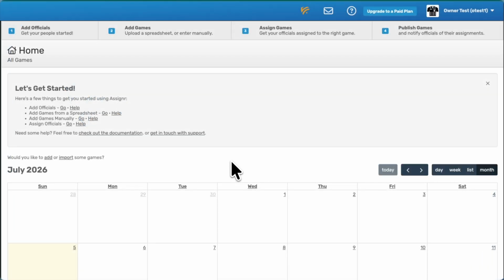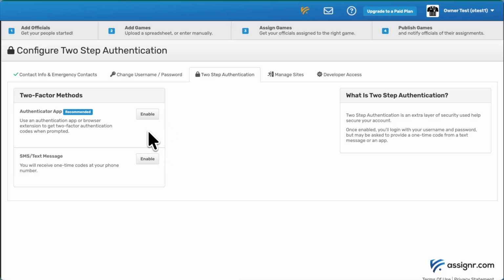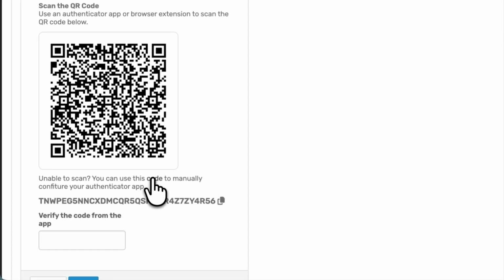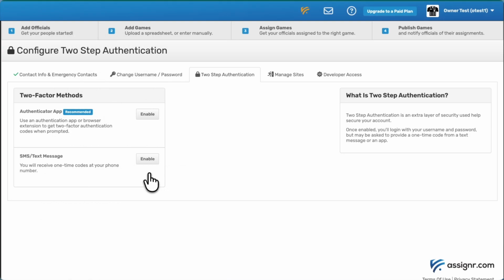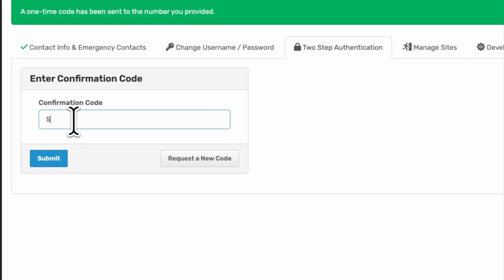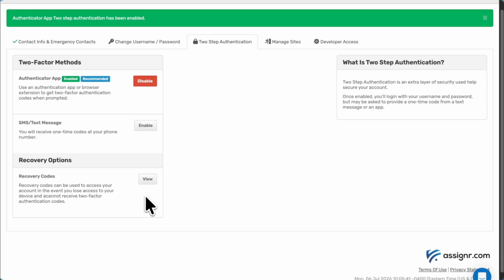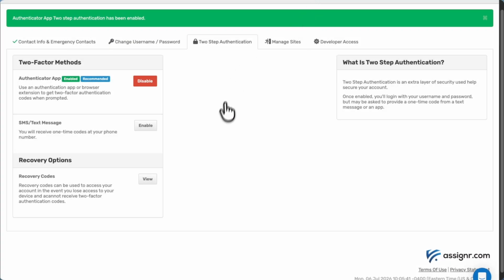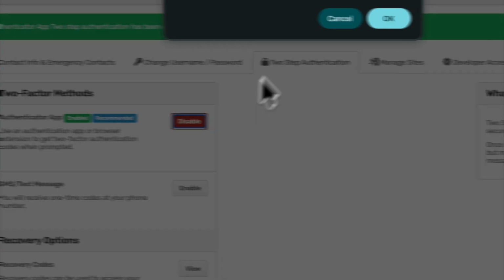How to Enable Two-Step Authentication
This video is intended for all Assignr users — officials, assignors, administrators, and financial contacts. We recommend everyone on the platform enables two-step authentication, and it's especially important if you're paying or getting paid through the system.

In this video, we walk through how to enable two-step authentication on your Assignr account, including both the Authenticator App and SMS/Text Message options.

📌 TIMESTAMPS

00:00:00 — Introduction
00:00:34 — How to Get Started
00:00:49 — Option 1: Authenticator App Setup
00:01:39 — Option 2: SMS/Text Message Setup
00:02:16 — Recovery Codes
00:03:03 — How to Disable 2FA

🔗 RESOURCES

⬅️ PREVIOUS VIDEO (in Direct Deposit Set Up Series for Administrators)

➡️ NEXT VIDEO (in Direct Deposit Set Up Series for Administrators)